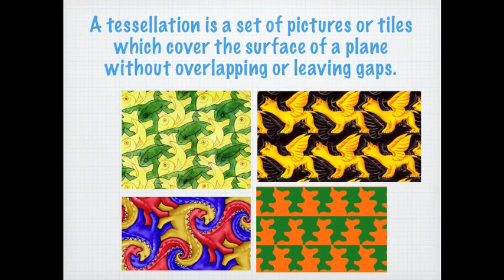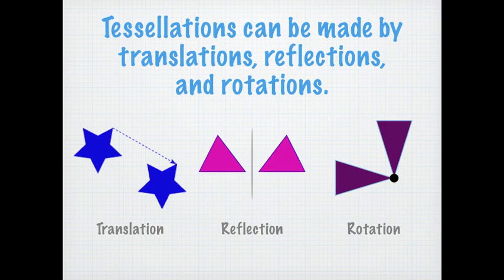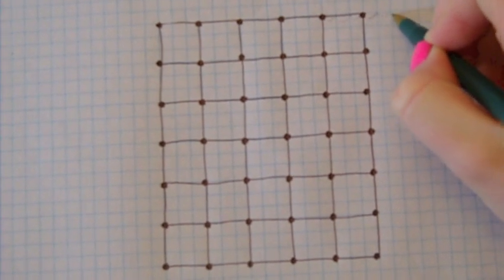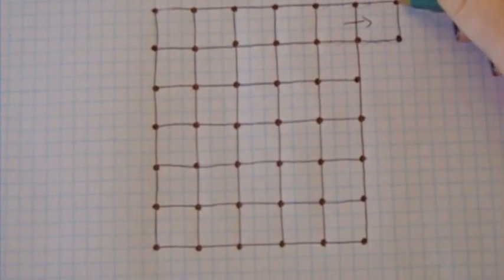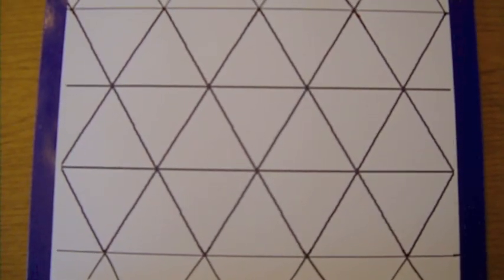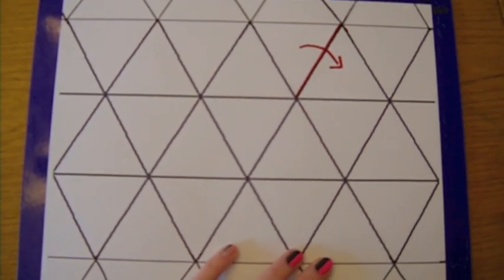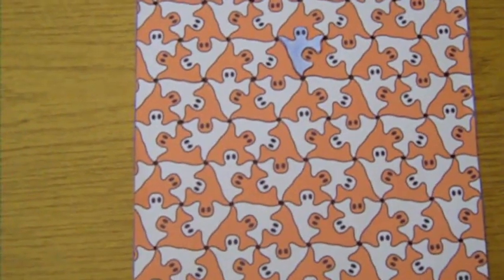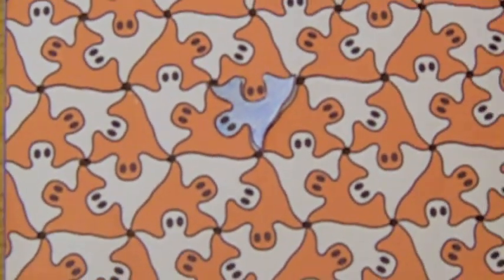TESSELLATIONS: HONORS GEOMETRY MAIN VIDEO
examples/
0%